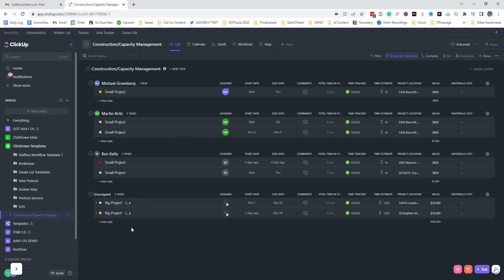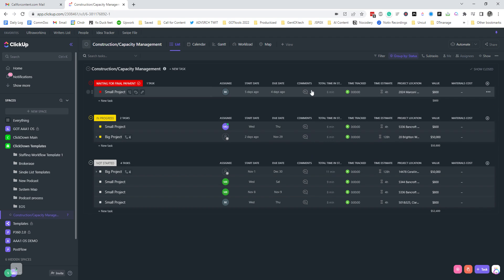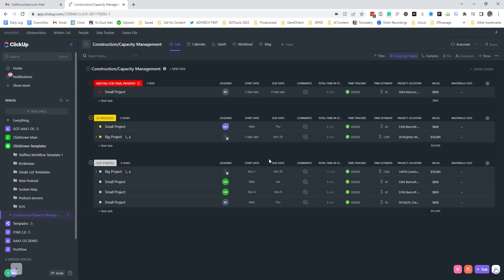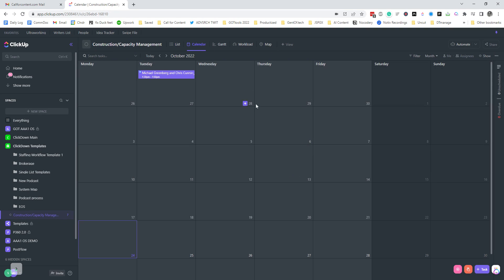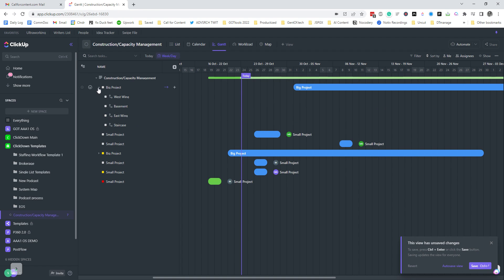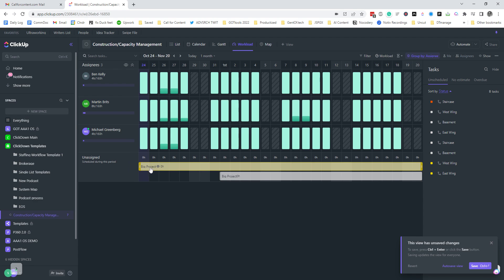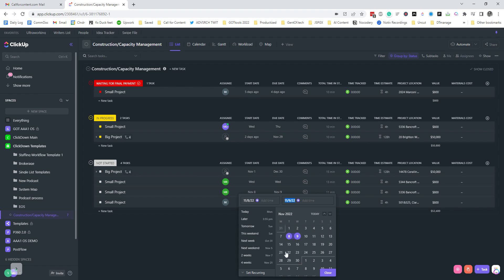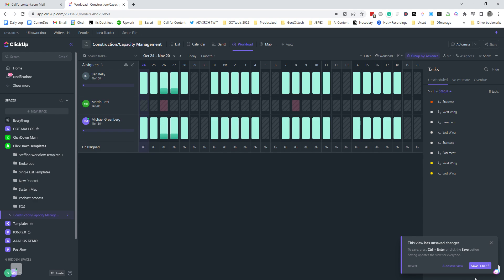Using ClickUp For Construction Projects & Capacity Management (Template Included)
Streamline your construction project and capacity management with this simple ClickUp template. This ClickUp dashboard tour covers how to track your progress and time, how to use the map feature for different construction project, and how to schedule your tasks on the calendar view.

You must already have a ClickUp account to save the template.